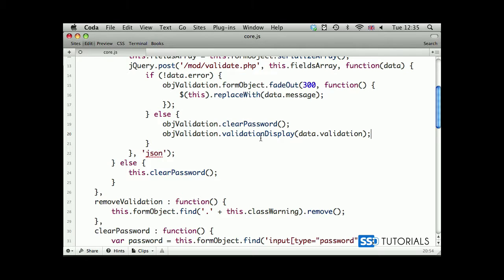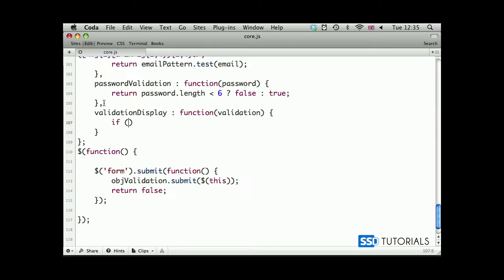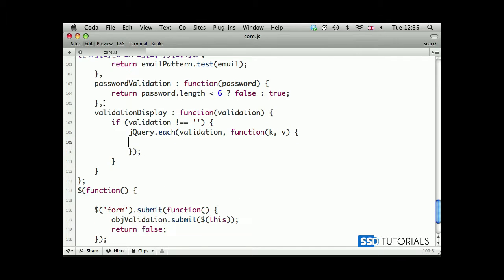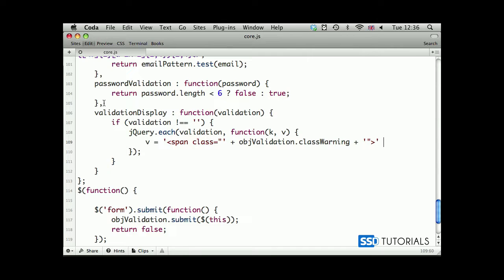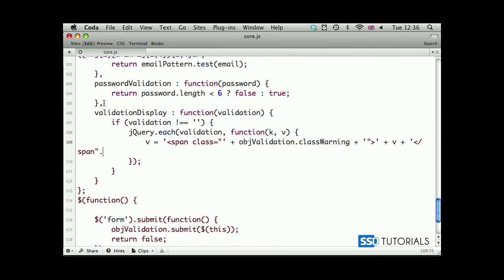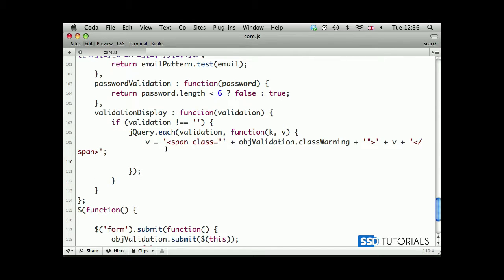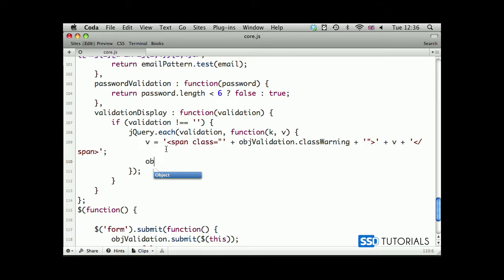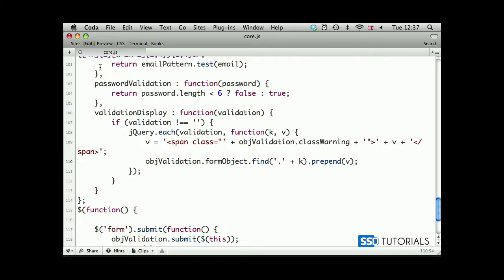03-02: Display response validation